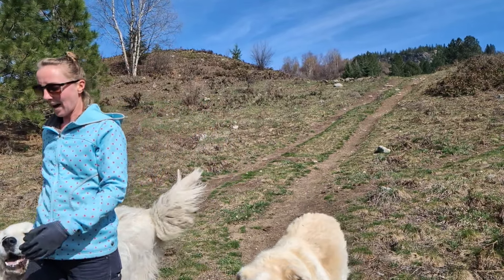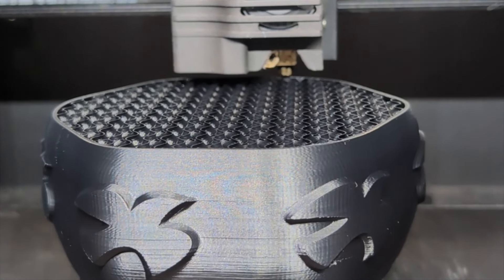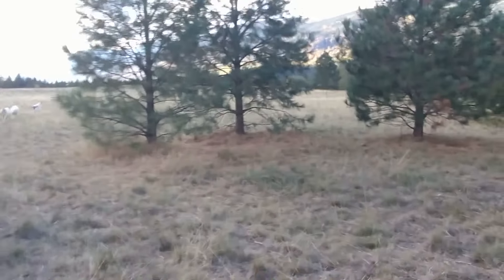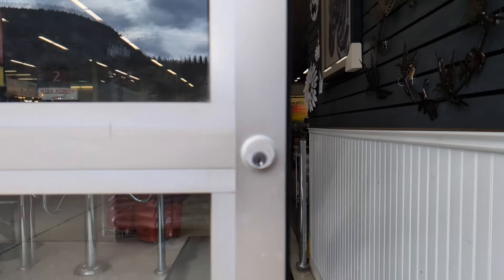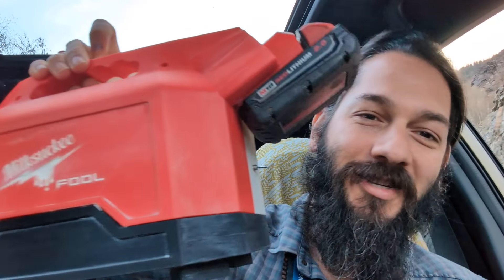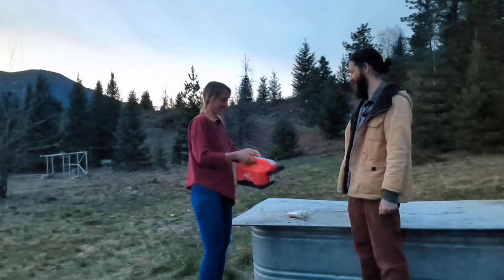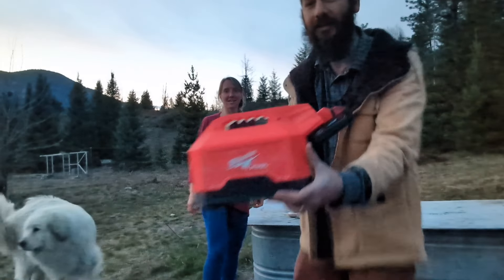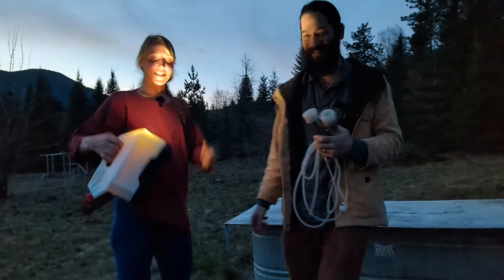The most practical and useful M18 red tool ever made!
I found the perfect gift for Anastasia! A red tool original M18 milking machine. Now she can milk our cow Meena anywhere on pasture. I really hope to see more practical and useful innovations like this; that would make the lives of hard working farmers like Anastasia easier.